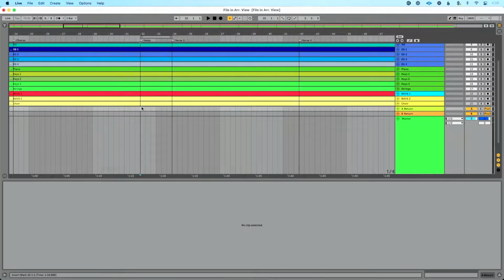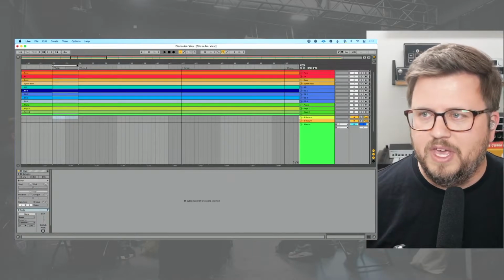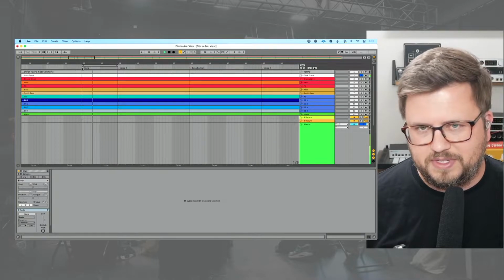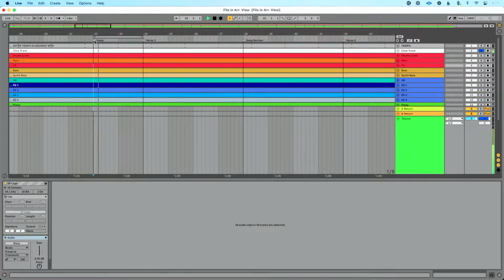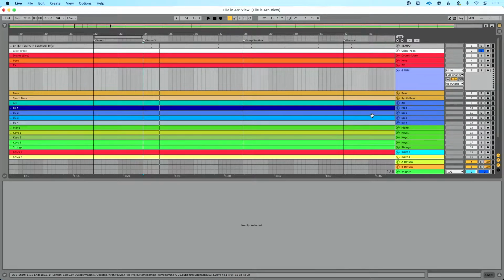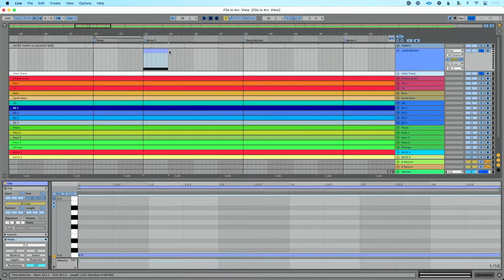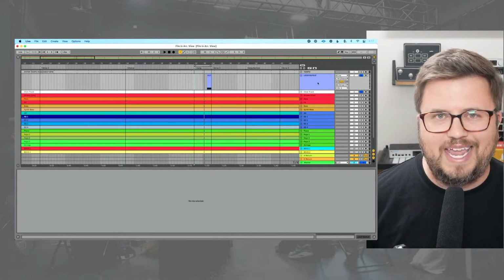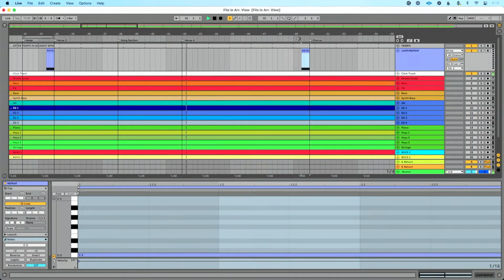Can you have multiple loop braces in Arrangement View?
Can you have multiple loop braces in Ableton Live's Arrangement View?

In this video, I share how to work around the limitation of only having one loop brace in Ableton Live's arrangement view and share why I don't use the loop brace in live performance.